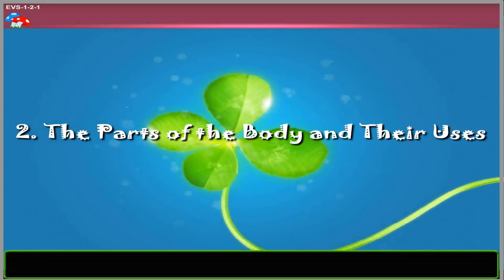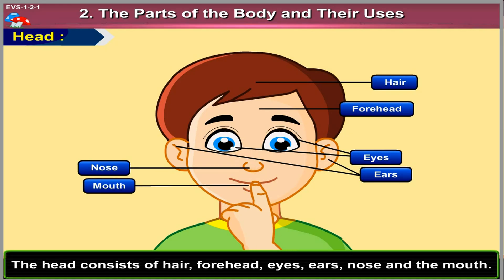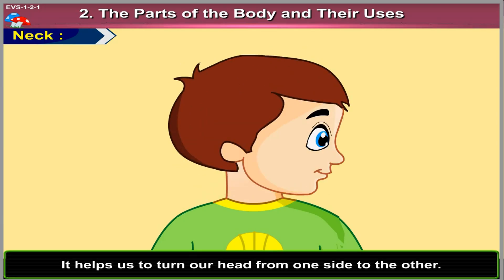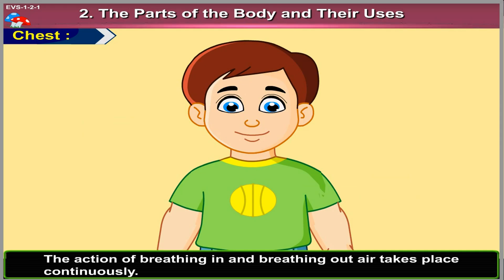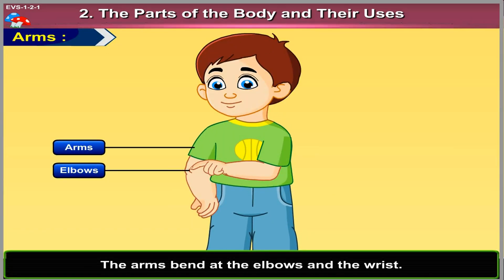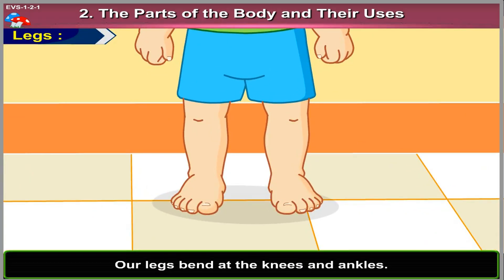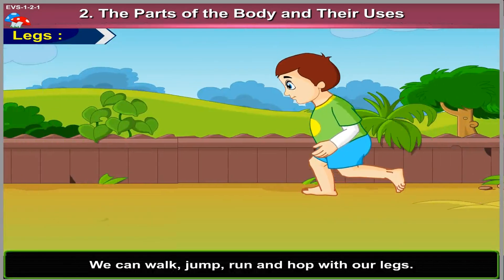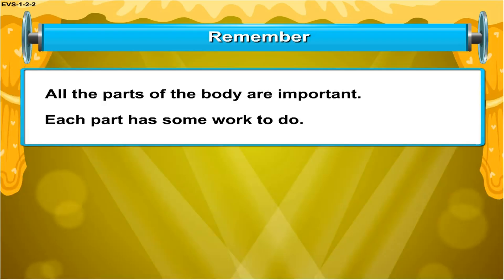The parts of the body and their uses